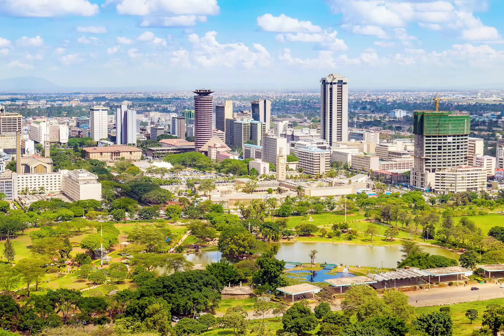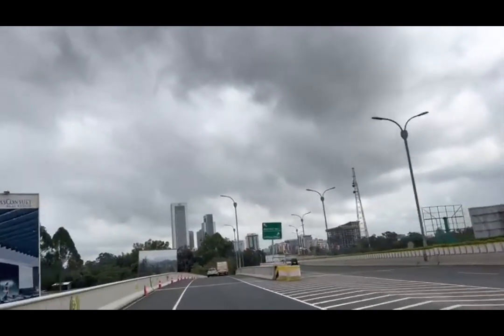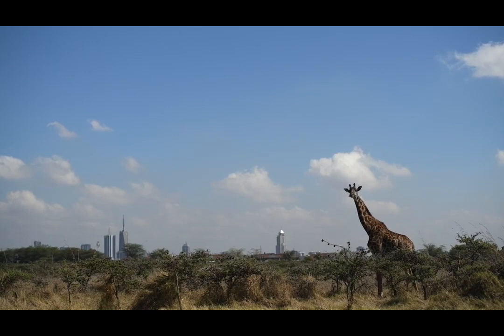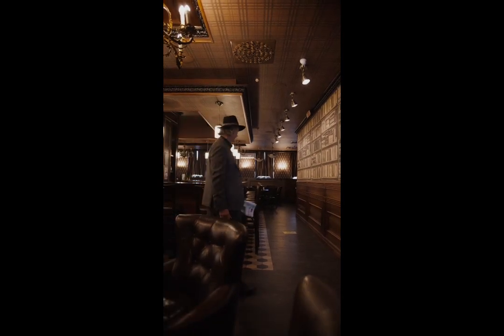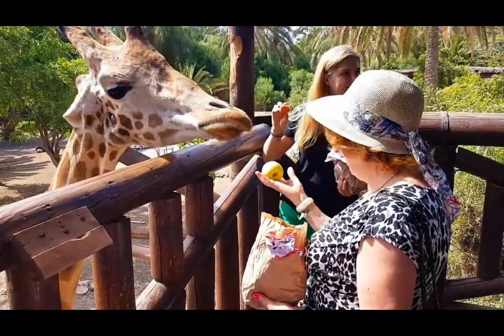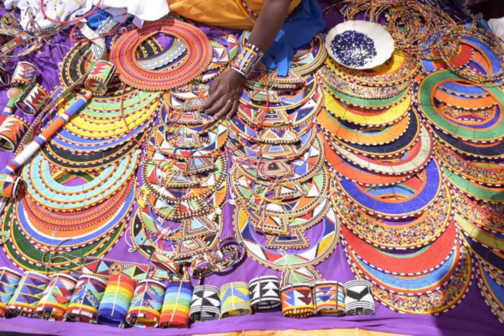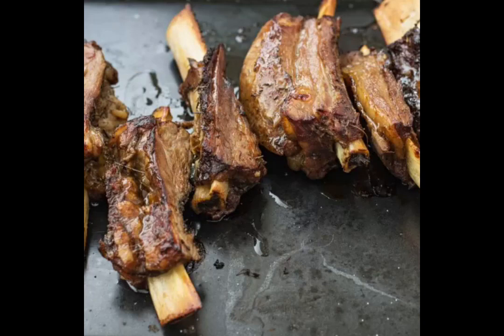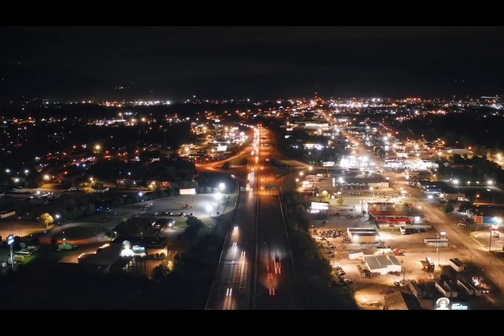Nairobi: Experience the culture, wildlife, and food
Join us on an adventure as we explore Nairobi, the vibrant capital city of Kenya. Let's discover everything this amazing city has to offer, from its diverse culture and history to its unique wildlife and delicious cuisine. Join us as we take you on a journey that will make your trip to Nairobi an unforgettable experience. Let's go!